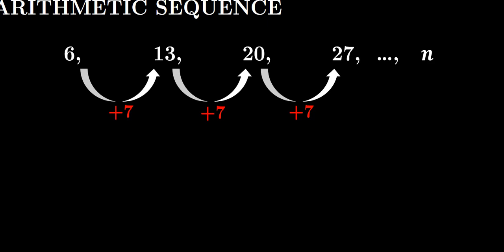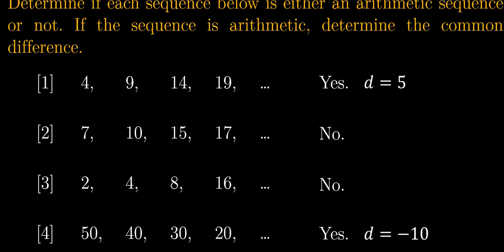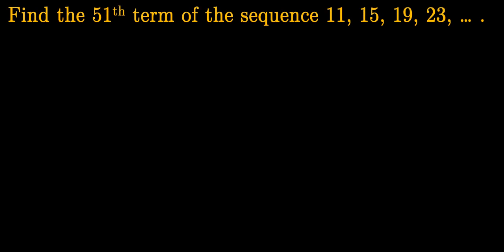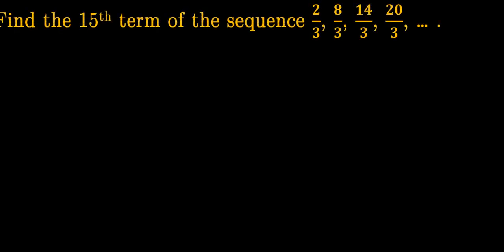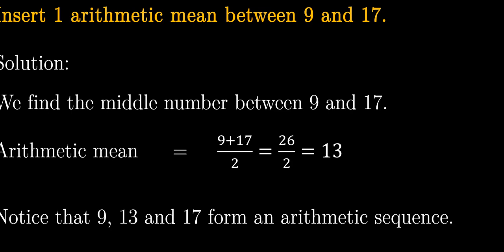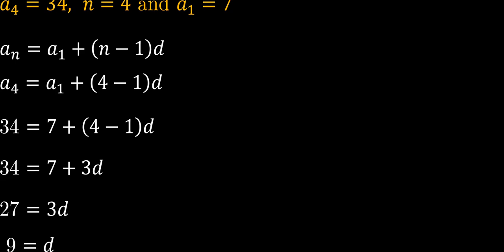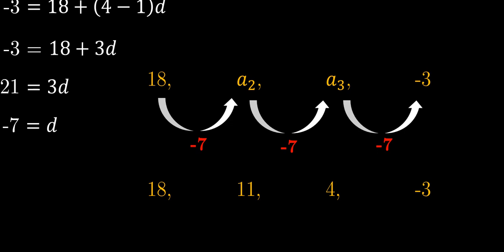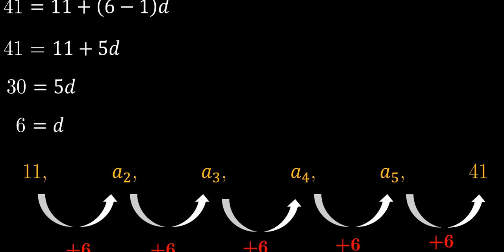Math 10 - Chapter 1: Sequences and Series - Lesson 3: Arithmetic Sequence and Arithmetic Means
[1] How do we find the desired term in an arithmetic sequence?
[2] How do we find the arithmetic means of any two terms in an arithmetic sequence?